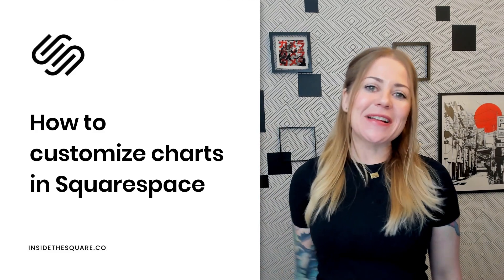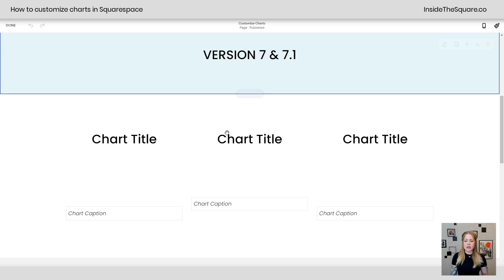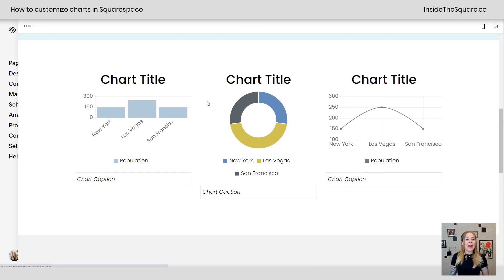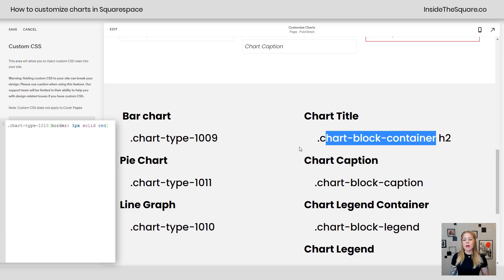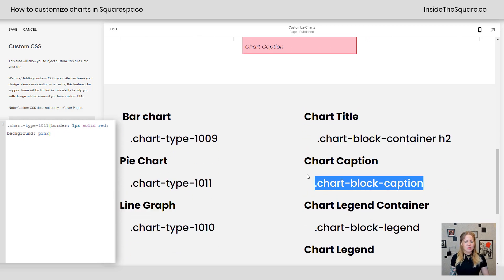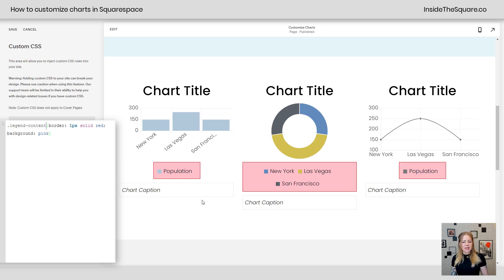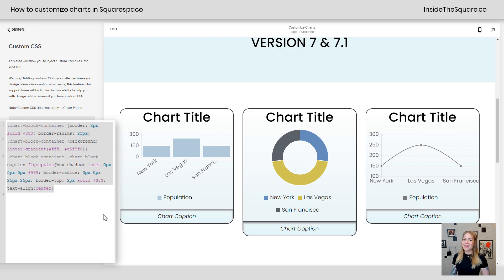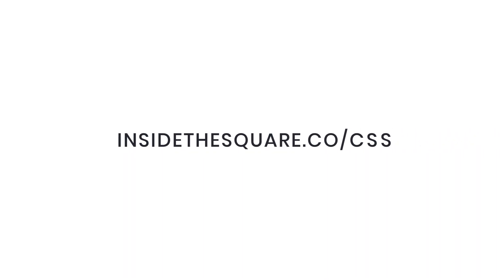How to customize chart blocks in Squarespace // Squarespace CSS Tutorial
The chart content block in Squarespace is a super easy way to get a quick visual of data built right into your site. The designs might seem limited but with a little CSS you can make that chart look even more awesome!

We can’t change the color of the chart elements, but we can do fun things like add borders, and background colors.  Here are the codes from this tutorial; be sure to adjust any colors and values to suit your Squarespace sites unique style!

/* Give the chart a border */
.chart-block-container {border: 5px solid red}

/* Give the chart a background color */
.chart-block-container {background: mistyrose}

/* Give the chart a gradient background */
.chart-block-container {background: linear-gradient(e5f5f6, 50bdb8)}

/* Give the caption a border */
.chart-block-container .chart-block-caption figcaption{border: 5px solid teal}

/* Give the caption a background color */
.chart-block-container .chart-block-caption figcaption{background: aliceblue}

These are the code names (selectors) for each chart type:
Bar Chart: .chart-type-1009
Pie Chart: .chart-type-1011
Line Chart:.chart-type-1010

Here are the code names for chart elements used in the video:
Chart Caption: .chart-block-caption
Chart Legend Container: .chart-block-legend
Chart Legend: .legend-content

/* Premade code style from the end of the video */
.chart-block-container {border: 2px solid #333; border-radius: 25px}
.chart-block-container {background: linear-gradient(fff, e5f5f6)}
.chart-block-container .chart-block-caption figcaption{box-shadow: inset 0px 5px 5px #999; border-radius: 0px 0px 25px 25px; border-top: 2px solid #333; text-align:center}